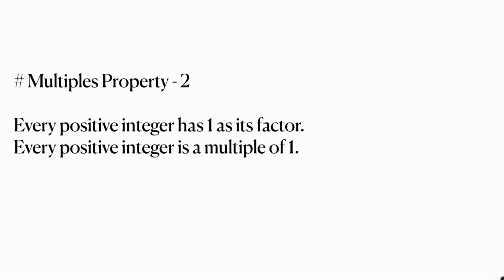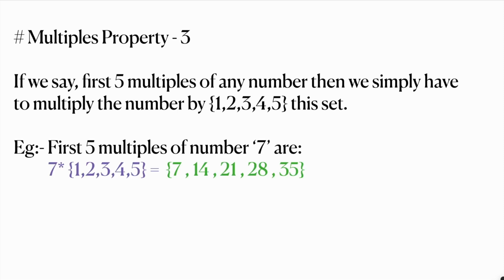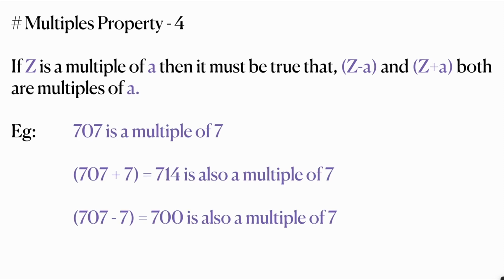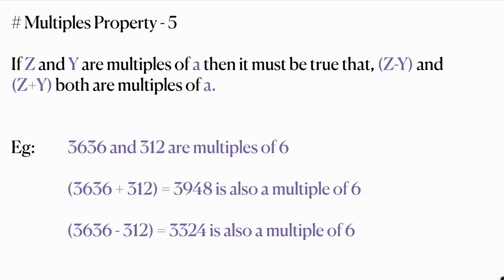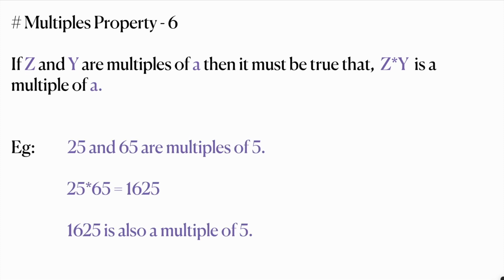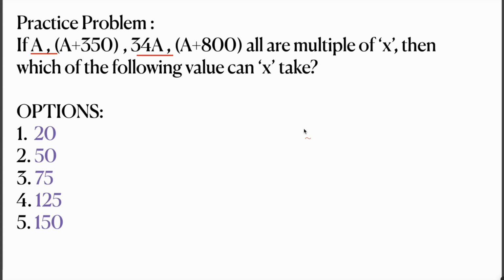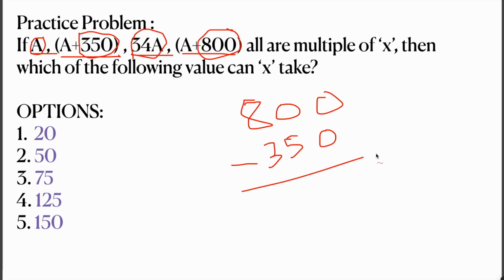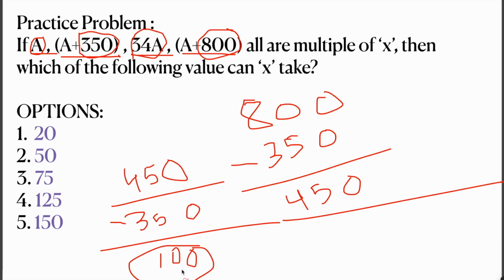GMAT FOCUS : QUANTS || Lesson-3 || Multiples and Its Properties